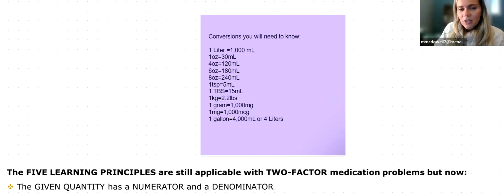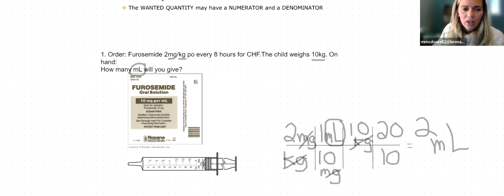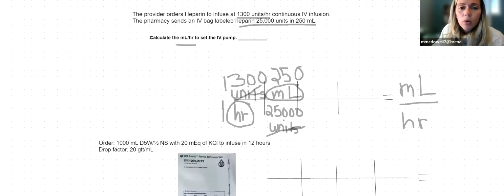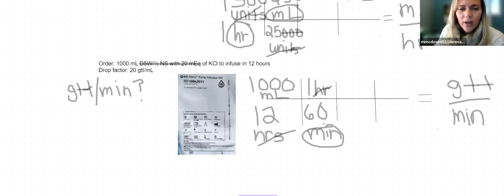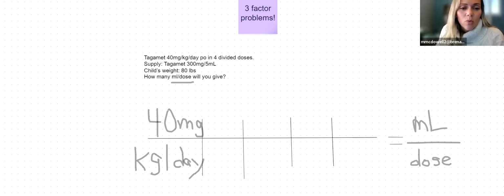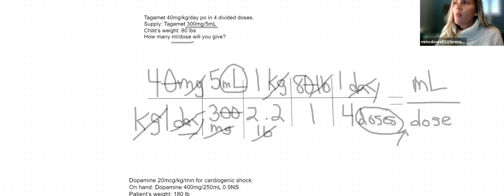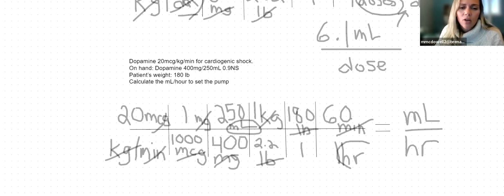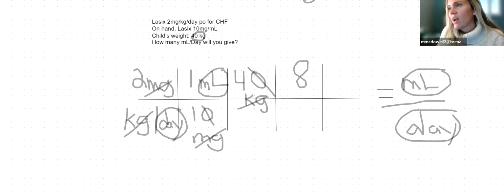Dimensional Analysis for Nursing Students (Two and Three Factor Med-calc problems Review)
In this introduction to Dimensional Analysis, I cover 2 and 3-factor med-calc problems, including common conversion factors.